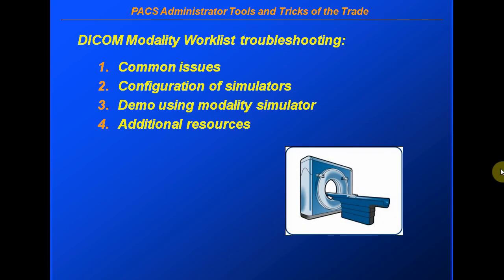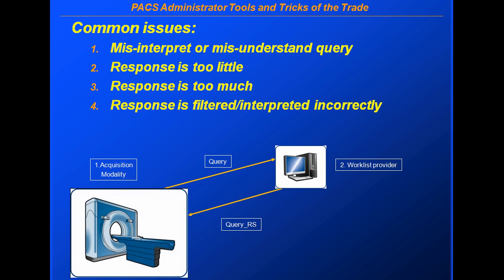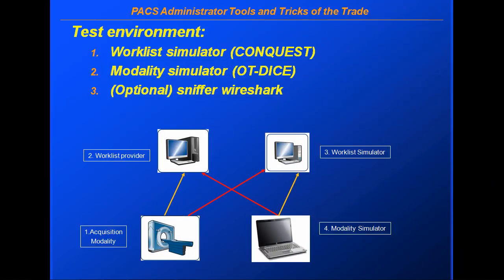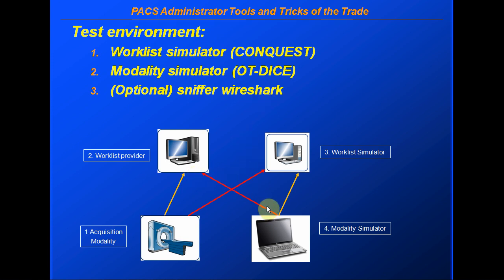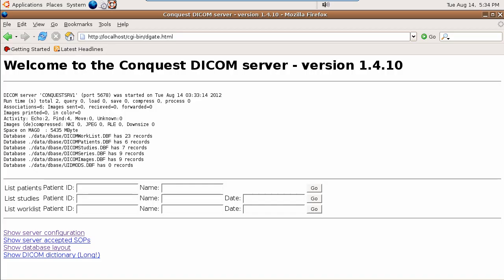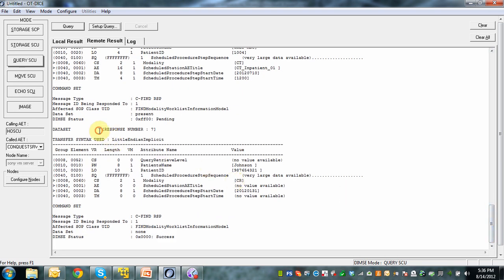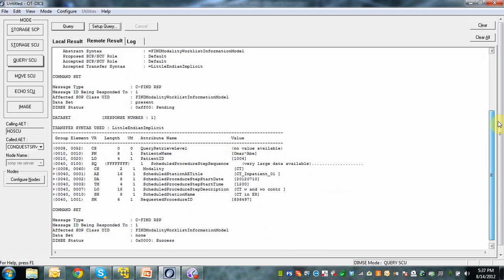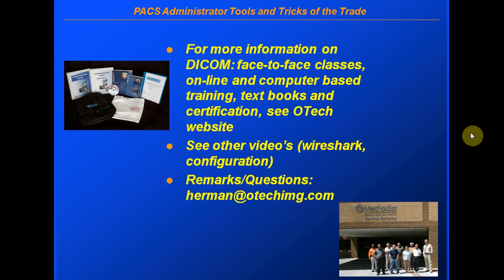PACS ADMIN SERIES • Tools & Tricks of the Trade • Troubleshooting the DICOM Modality Worklist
• Configuring a DICOM modality worklist at both a digital modality and the modality worklist provider (broker) can be challenging. One might revert to using a modality and worklist provider simulator to find out exactly its behavior to be able to resolve any connectivity issues that might appear. This video shows how to use the simulators to troubleshoot these issues. You might also find helpful the "how to configure a modality" and "how to use a sniffer" videos (see links below).